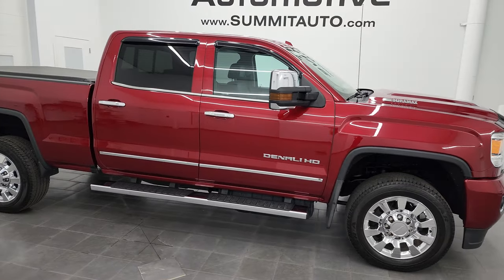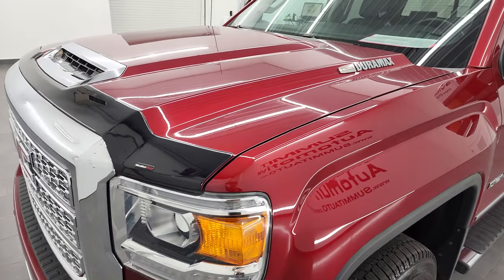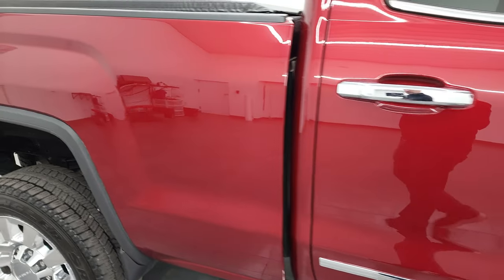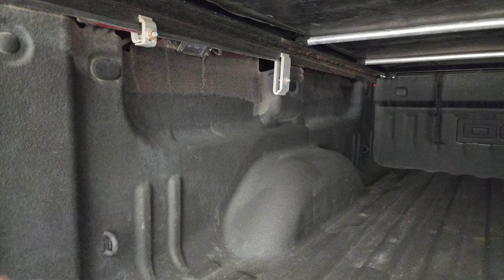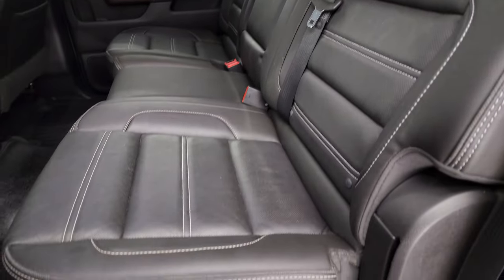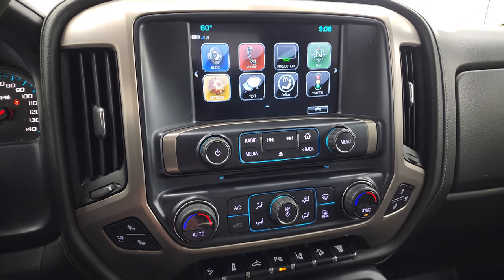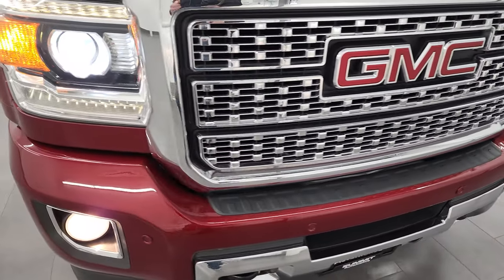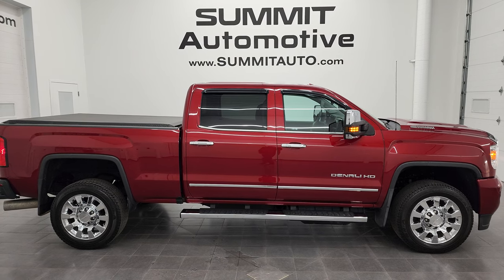2019 GMC SIERRA 2500 DENALI CREW SHORT DURAMAX DIESEL RED QUARTZ 4K WALKAROUND 13257Z SOLD!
This 2019 GMC SIERRA 2500 DENALI CREW SHORT DURAMAX DIESEL IN RED QUARTZ METALLIC FOR SALE IN FOND DU LAC OSHKOSH WISCONSIN 54935 is the vehicle we did walk around review of today.

Thank you for checking out this video of this 2019 GMC SIERRA 2500 DENALI CREW SHORT DURAMAX DIESEL IN RED QUARTZ METALLIC FOR SALE IN FOND DU LAC OSHKOSH WISCONSIN 54935

STOCK: 13257Z
PRICE: $63,992
MILES: 33,898
MAKE: GMC
MODEL: SIERRA 2500
VIN: 1GT12SEY3KF218474
LOCATION: FOND DU LAC OSHKOSH WISCONSIN, 54937 TRUCKS ON 41

CLEAN TITLE HISTORY! CLEAN CARFAX! 6.6 Liter V8 Duramax Diesel, L5P Motor, 445 Horsepower, Full Four Door Crew Cab, Short Box 6 1/2 Foot Shortbox, Denali Package, 6 Speed Automatic Allison Transmission with Optional Manual Tap Shift, Turn Dial 4x4 Four Wheel Drive 4WD, Factory GPS Navigation System, Power Sunroof Moonroof Sun Roof Moon Roof, Reverse Backup Camera Rearview Camera, Onstar System, Forward Collision Warning System, Lane Departure Warning with Lane Keep Assist, Non Smoker, Dual Power Air Conditioned Ventilated and Heated Seats, Black Ebony Leather Seats, Bucket Seats, Memory Driver's Seat, Soft Tonneau Cover, Full Towing Package with Receiver Trailer Hitch, Wiring and Transmission Cooler Tow Package, Factory Brake Controller, Factory Exhaust Brake, LED Side Lights, Power Fold in Power Mirrors with Built-in Directional Signals, Telescopic Tow Power Mirrors, Stabilitrak Traction Control, Downhill Assist Control DAC, 3.73 Gears with Automatic Locking Differential Limited Slip Differential, Goodyear Wrangler SR-A LT265/60 R20 Tires, 20 Inch Rims Premium Wheels, Chromed Alloy Rims Premium Wheels, Four Wheel Disc Brakes, Factory Chromed Stepbars, Spray-in Bedliner, Bedrail Covers, Bug Shield, Fog Lights, HID High Intensity Discharge Headlights, LED Bed Lighting, Sonar with Front and Rear Bumper Sensors, EZ Raise Assist Tailgate, Locking Tailgate, Rear Bumper Steps, Chrome Trimmed Grill, Cowl Induction Sport Hood, Vent Shades, GMC IntelliLink Touchscreen Radio, AM / FM Radio Tuner, Sirius/XM Satellite Radio Capabilities Sirius / XM, CD Player, Bose Premium Audio Sound System, Bluetooth, Hands-Free Phone Controls Blue Tooth, Android Auto Compatible, Apple Car Play Compatible, Keyless Entry with Factory Remote Start, Power Sliding Rear Window Rear Window Defroster, Adjustable Height Seatbelts, Driver and Passenger Front Air Bags, L.A.T.C.H. Child Safety System, Side Curtain Air Bags SRS Safety Restraint System, Heated Steering Wheel Multi-Function Steering Wheel Controls, Homelink System with Three Programmable Buttons for Garage Doors, Lighting Systems & Security Systems, Compass, Outside Temperature Display and Mileage Display, Dual Multi-Zone Climate Control , Power Adjustable Pedals, Factory All Weather Floormats, Woodgrain Dash And Door Trim, Air Conditioning AC, Cruise Control, Power Locks, Power Windows, Automatic Headlights Autolamp, Tilt/Telescope Steering Wheel, 110V / 150W Auxiliary Power Outlet, Red Quartz Metallic, CLEAN AUTOCHECK! Very very clean inside and out! This is one of the sharpest 2019 GMC Sierra 2500 crewcab shortbox 3/4 ton denali diesel trucks on our lot! Make your move before this super clean 4wd is gone!

STOCK: 13257Z
PRICE: $63,992
MILES: 33,898
MAKE: GMC
MODEL: SIERRA 2500
VIN: 1GT12SEY3KF218474